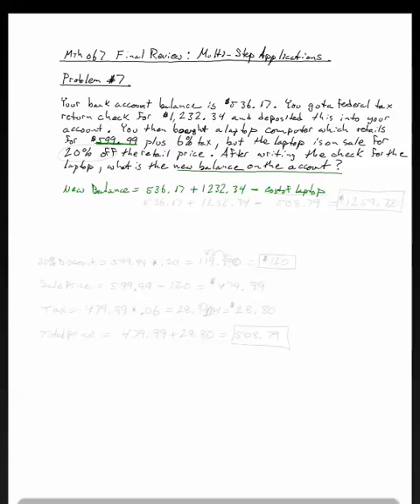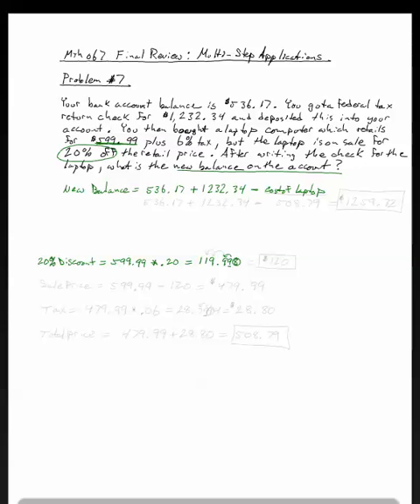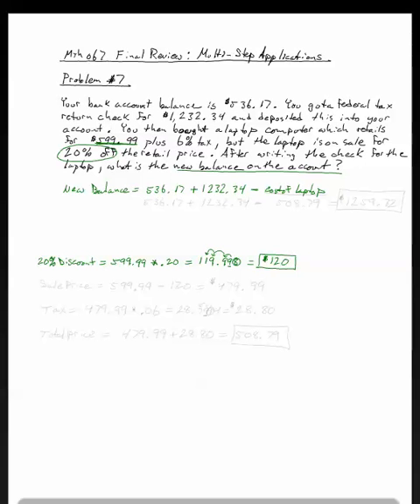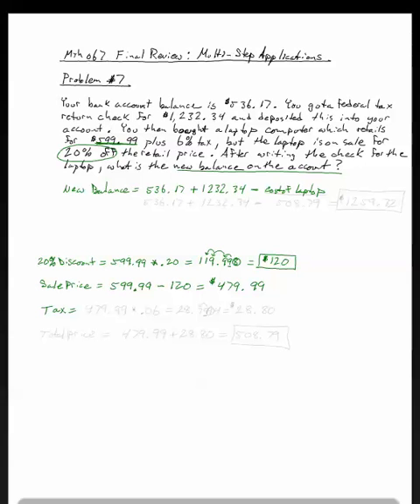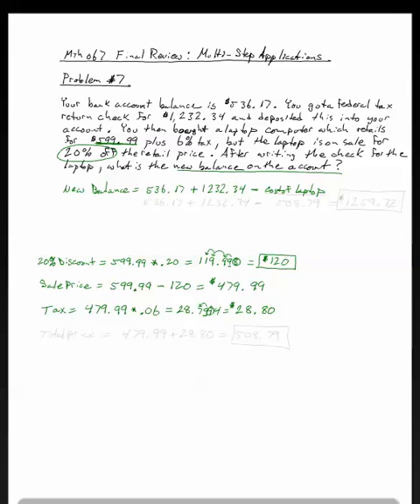20 mth067 problem 7